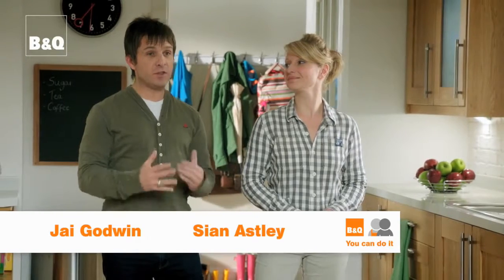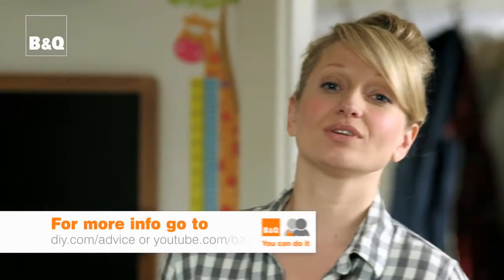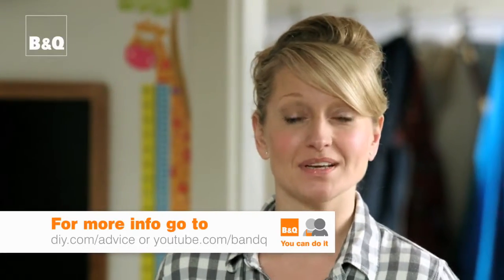How to buy a kitchen (How To)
Watch our guide to buying and installing a kitchen, with expert advice and top tips to help you complete the job with confidence.

KITCHEN COMPARE
Kitchen Compare, the only website that tracks and compares the prices, quality, installation services and finance deals of the UK’s largest kitchen retailers.
Save time and money in the search for your dream kitchen by visiting us
B&Q